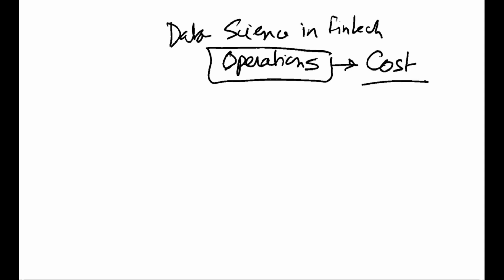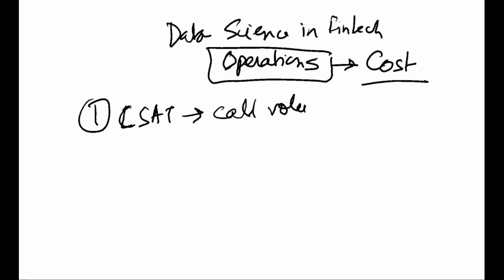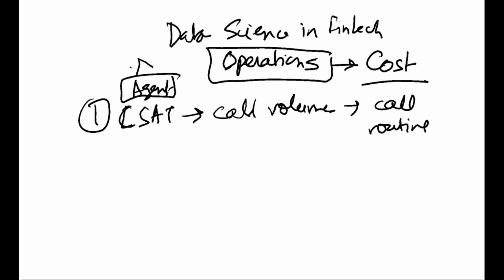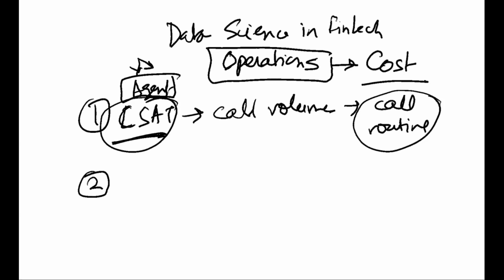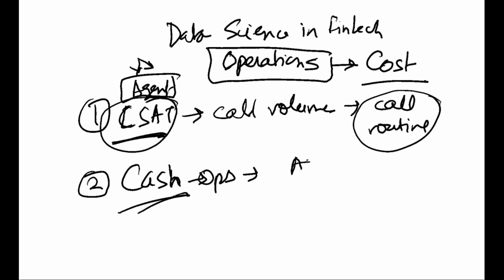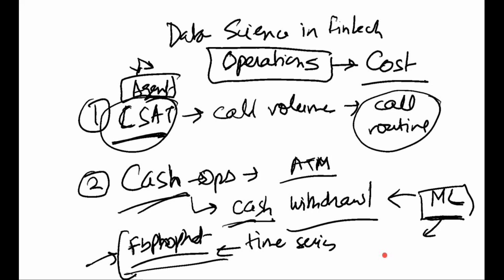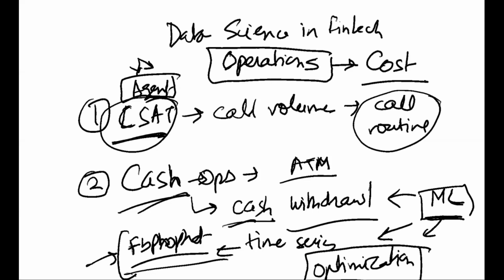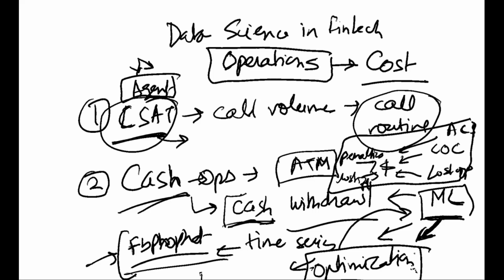E27 Operations - Data Science in FinTech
This video is Episode 27 of Series C Growthonomics.

For this month’s series, we'll focus on Data Science in FinTech.